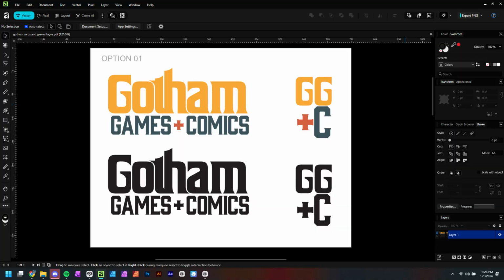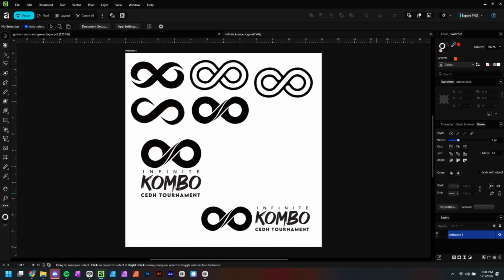Best Vector Software in 2026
In today vector software is one of the best tools for any designer. There are more and more options that are available for vector software to use than any day. Learn more about what are some of the best vector software from Inkscape, Adobe Illustrator, Affinity, and  CorelDraw.